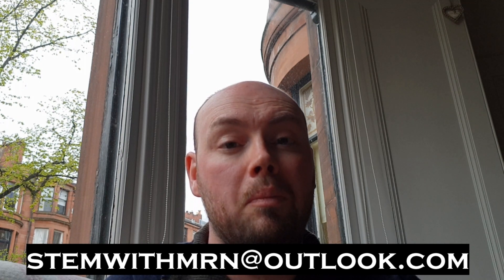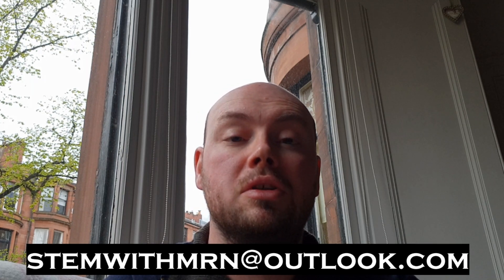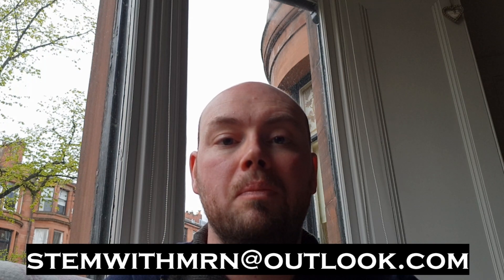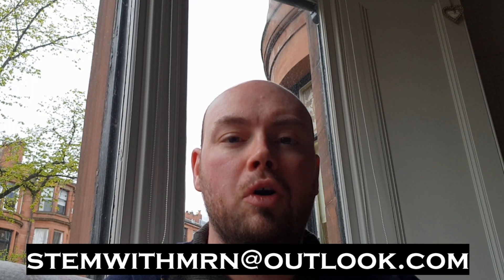Pendulum Waves: STEM education project for kids / pupils / adults / teachers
Have fun with this STEM education project exploring the science behind pendulum waves by building, demonstrating and explaining how they work. There is a correction to make to the video: gravity is pulling the nuts at 9.8 m/s^2 (metres per second squared) -  misspoke in the video. Ideal for kids / pupils looking to learn and adults / teachers looking to support education in school and with home learning.

Mr N is a primary teacher in Scotland, leading STEM in his own school. He has a passion for science and for communicating this with people of all ages, but especially explaining big concepts using child-friendly language and demonstrations.